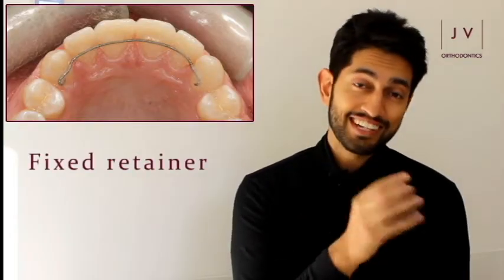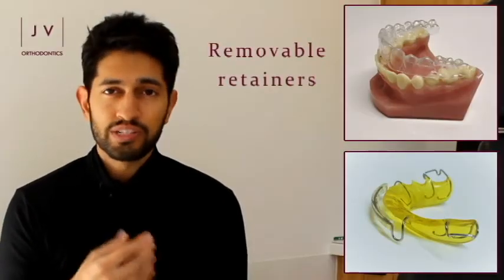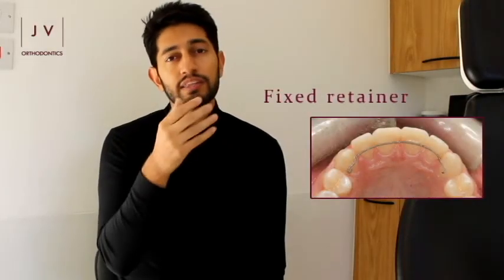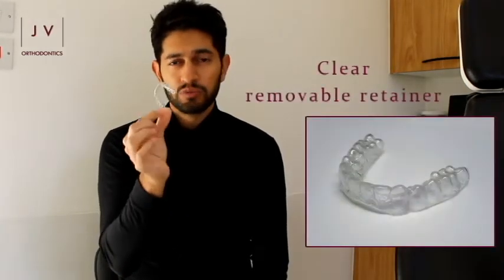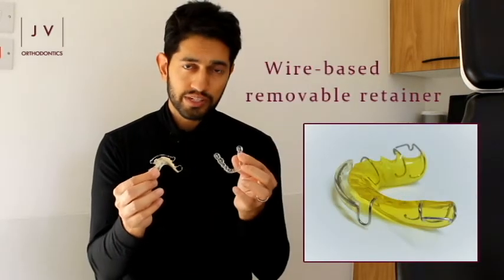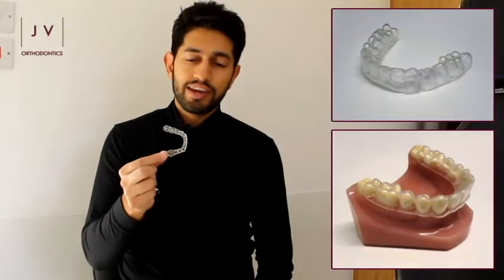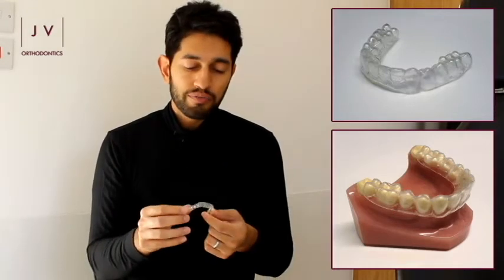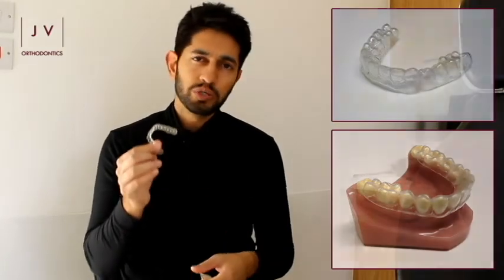What types of Orthodontic Retainer are there? | Dr. Jiten Vadukul | The Orthodontist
In this video, I will discuss some of the frequently used types of orthodontic retainer. Their role is to maintain the result that orthodontic treatment will have delivered.

If the teeth are not held in place following orthodontic treatment with some form of orthodontic retainer, they are very likely to move out of position.

Dr. Jiten Vadukul
BDS MScD Orth MJDF RCS Eng MOrth RCS Ed
Specialist Orthodontist